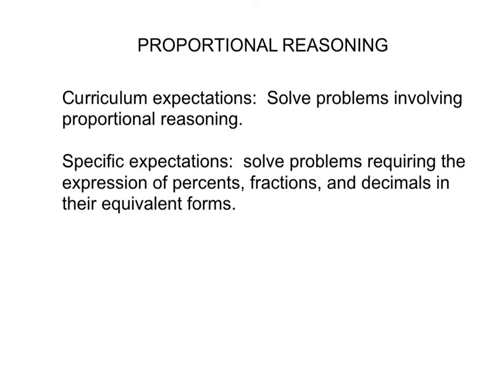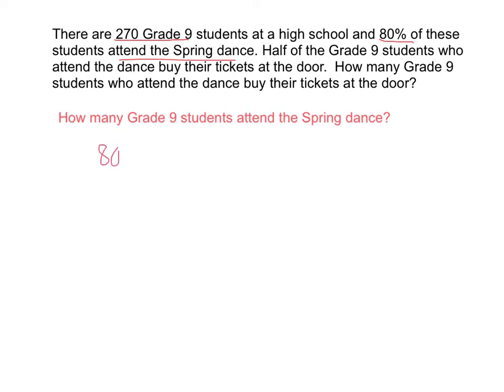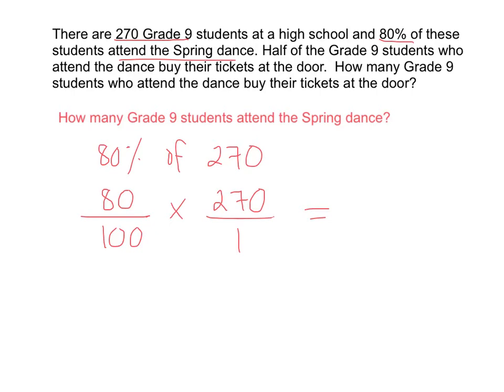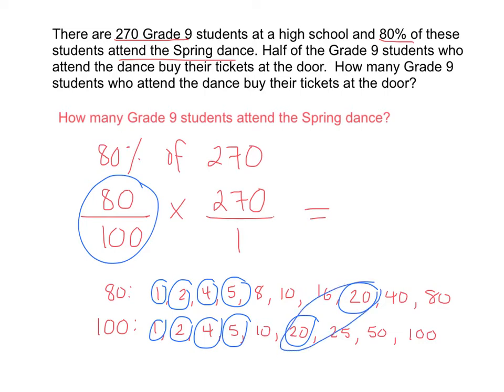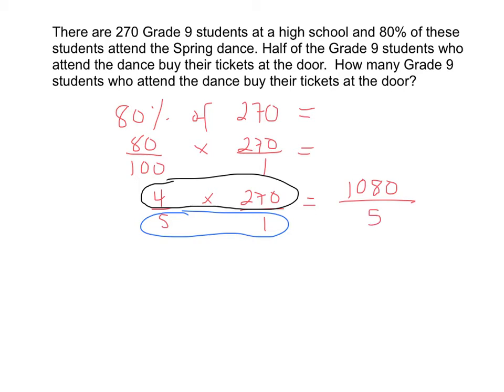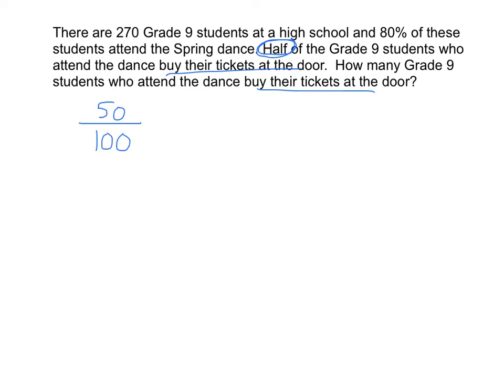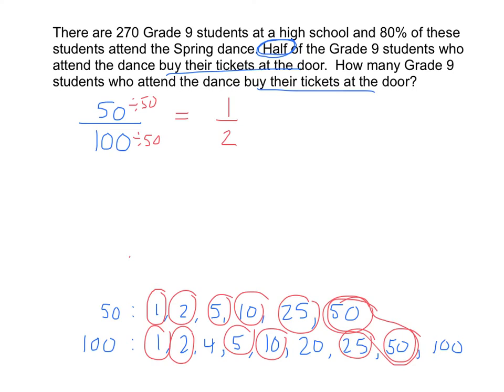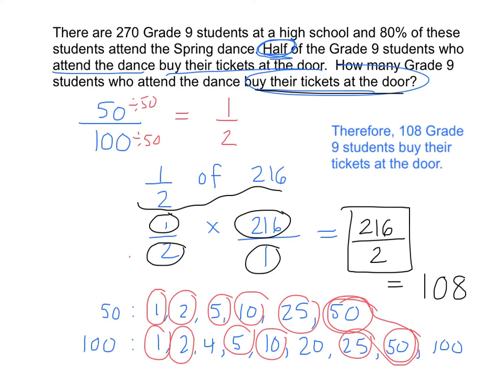Proportional Reasoning Using Fractions (School Dance)